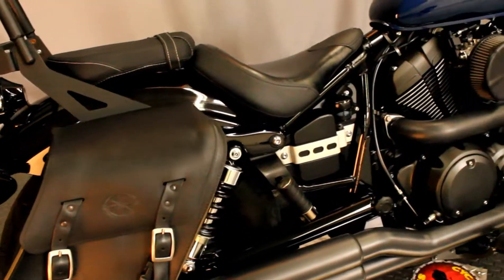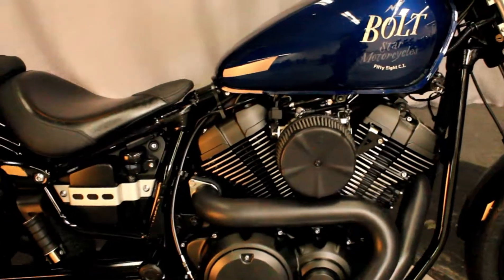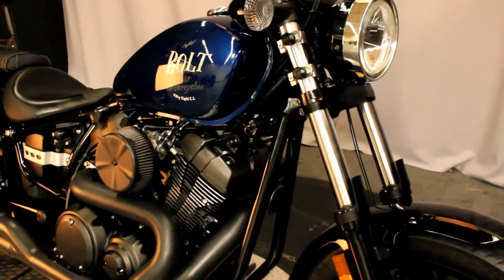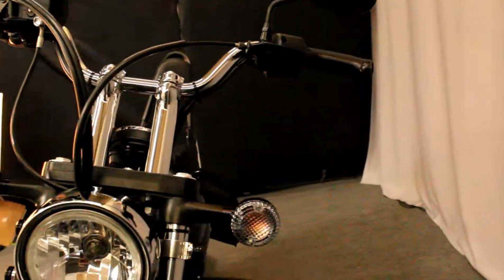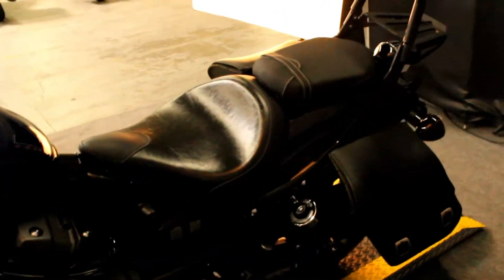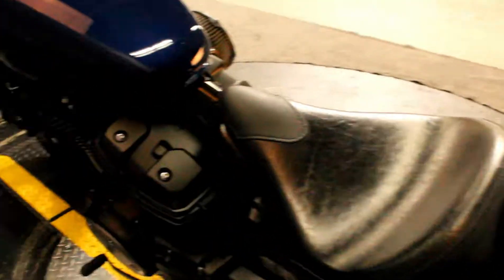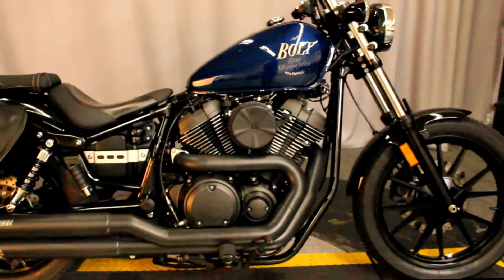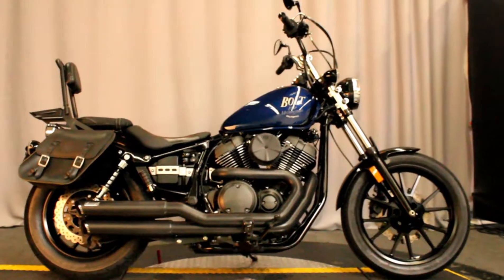2016 Yamaha Bolt at Biggs Harley-Davidson in San Marcos, CA